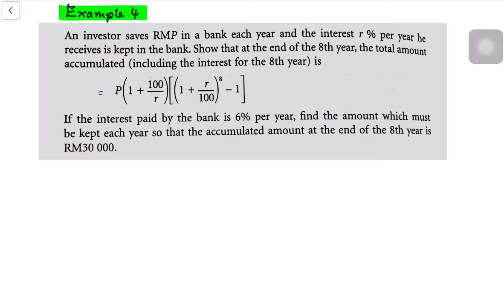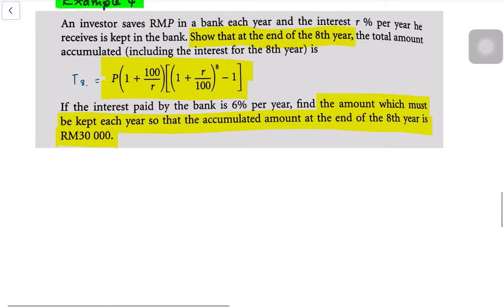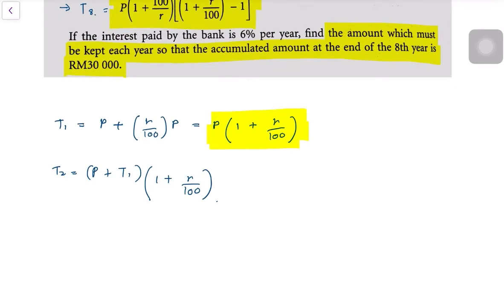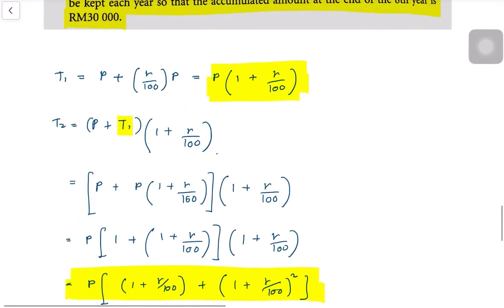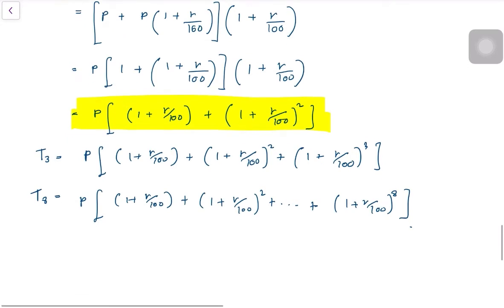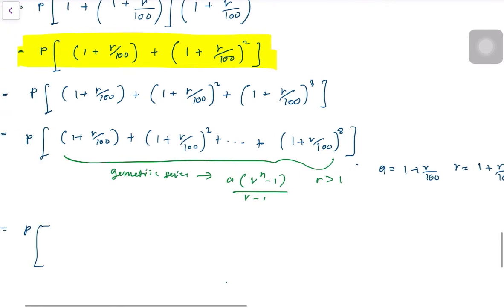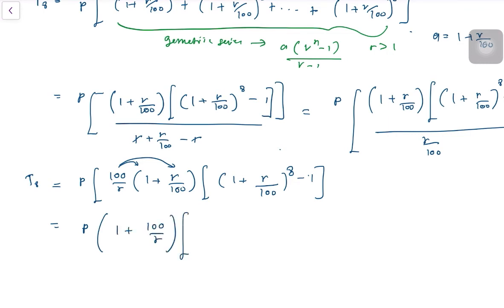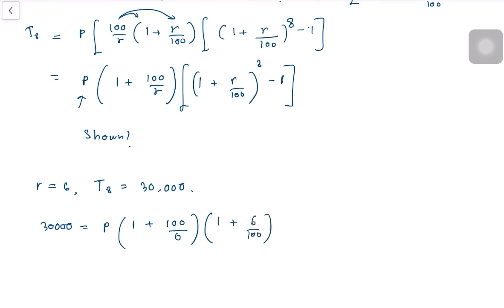3.4 Application of Arithmetic and Geometric Series ( Example 4)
Foundation in Science, Asasi Kolej MARA, Kolej MARA Kulim